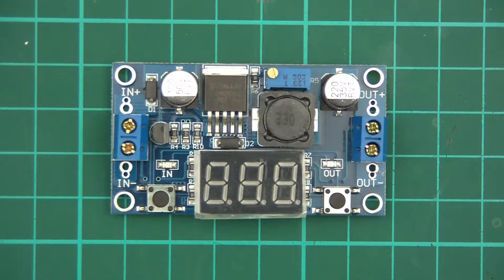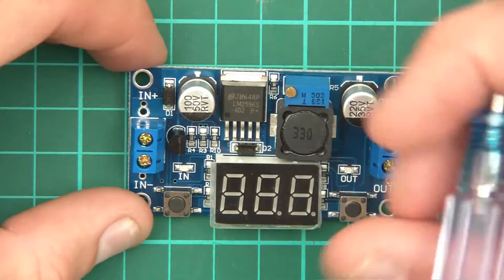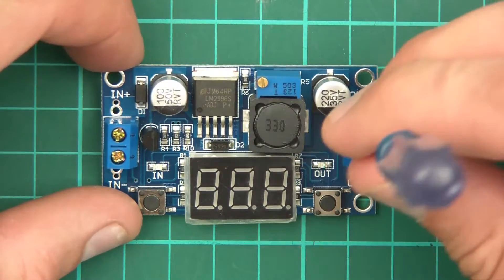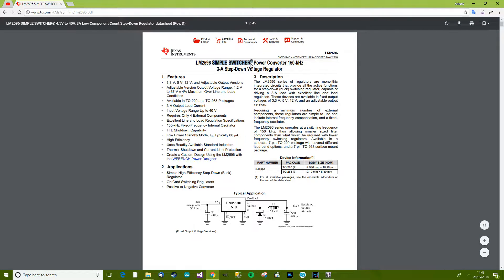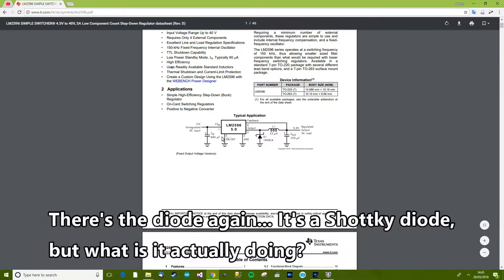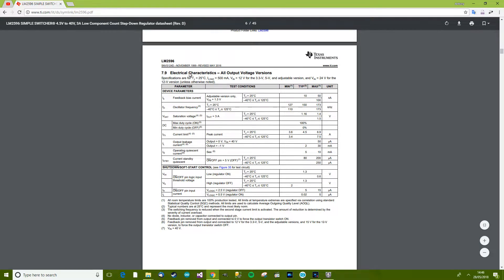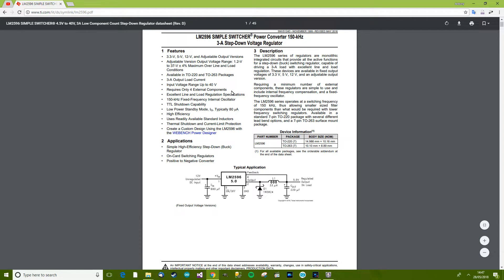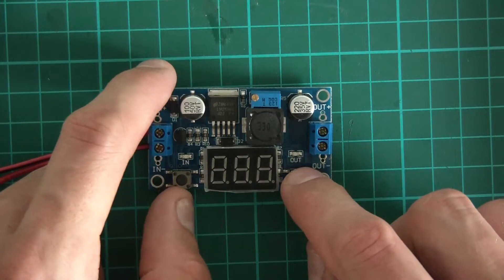INVESTIGATING: LM2596 DC-DC Adjustable Step Down Buck Converter/Regulator With Display (Part 1/2)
In this video, I review an LM2596 DC to DC, adjustable, step down converter/regualtor which has a display. This is a small 2-part series. Part 2 includes proper tests. This can be used as a power supply.